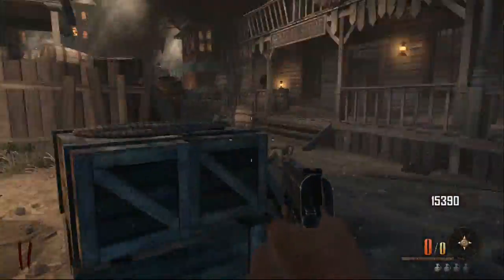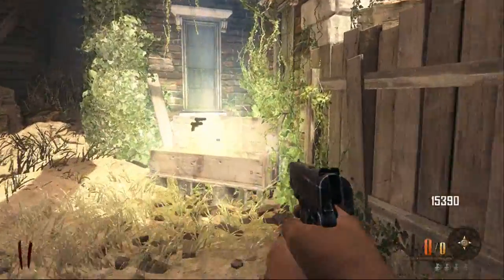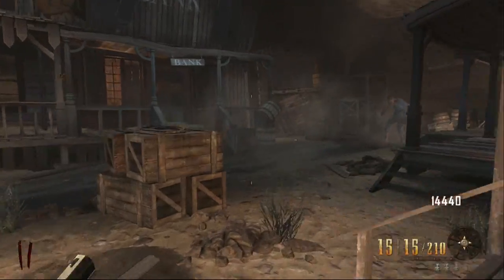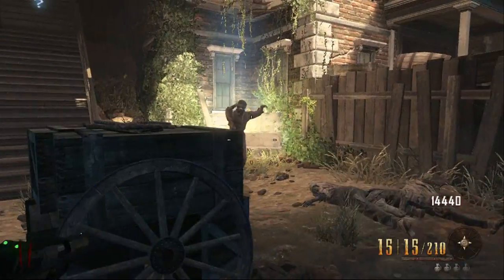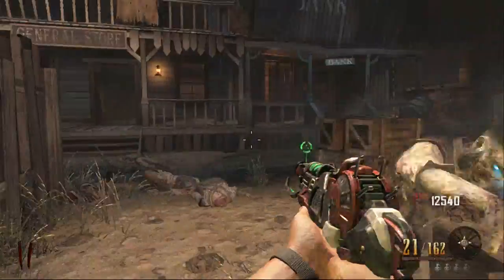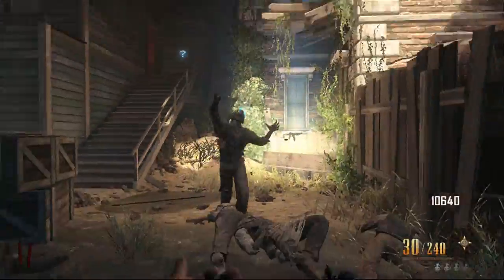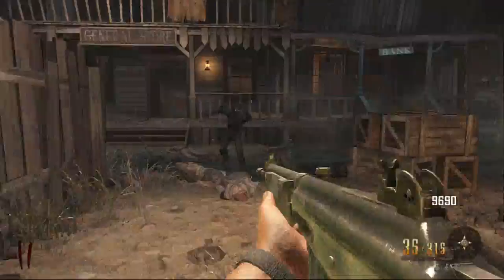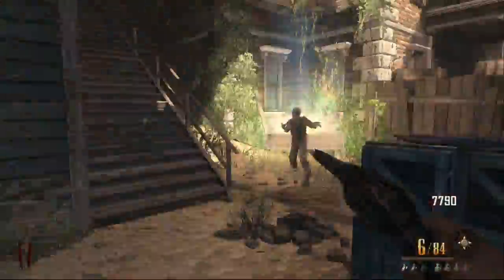Call of Duty Zombie Map Buried - How to not get a teddy bear